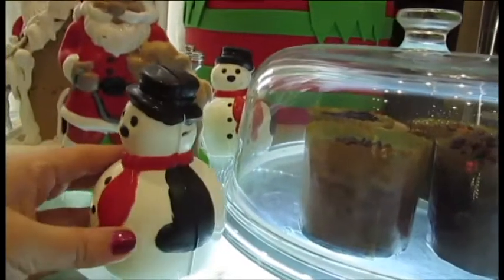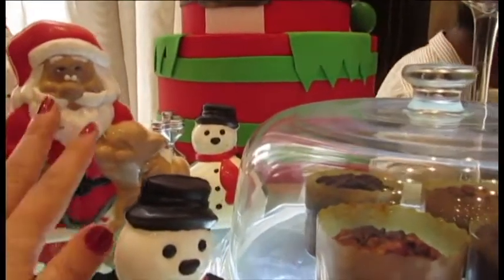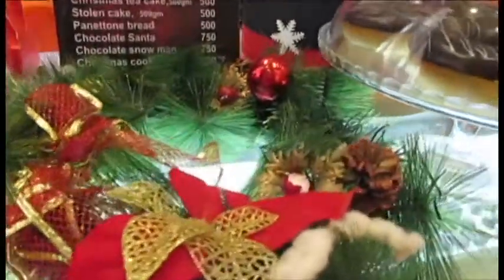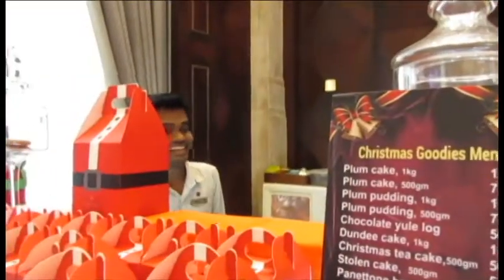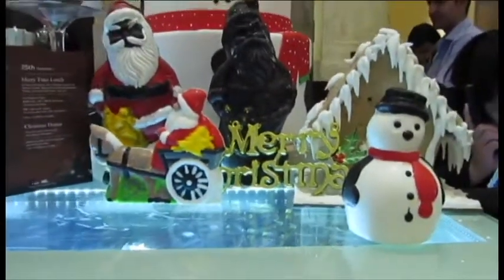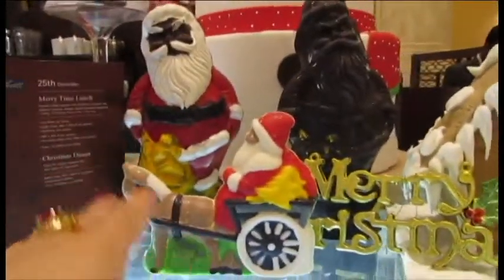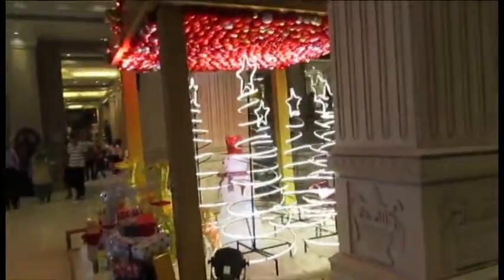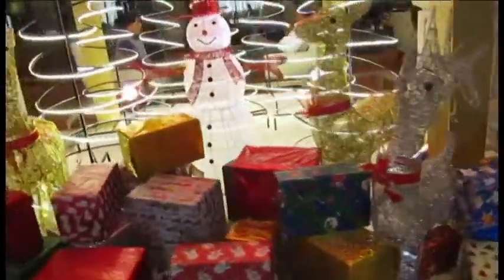VLOG 2 Christmas Decor 2019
Hello Everyone, this is the second part of yesterdays vlog, at Sheraton Grand, Pune India. I am singing "Blue Christmas" and will take you around the lobby. I hope you enjoy watching this Vlog,  wish you all a very merry Christmas and a blessed New Year.